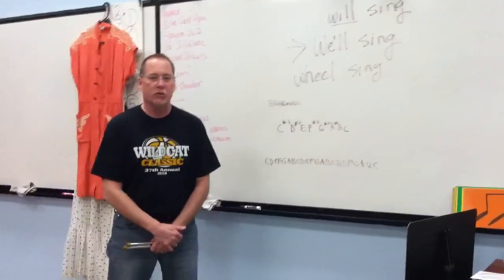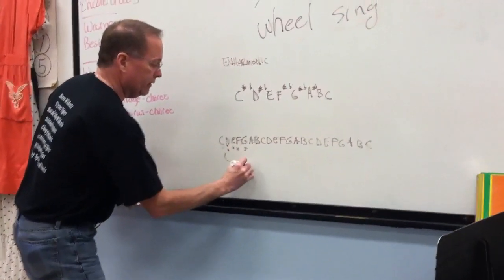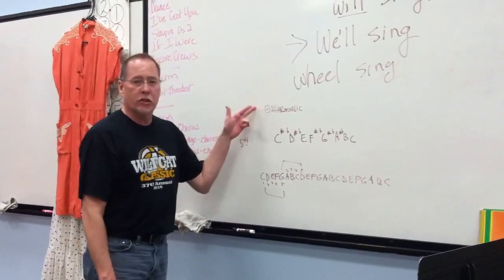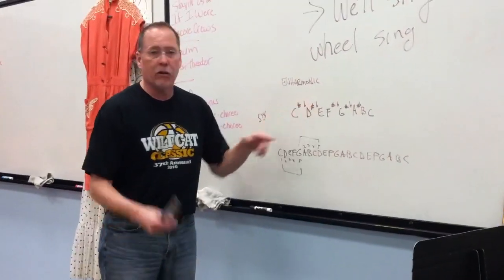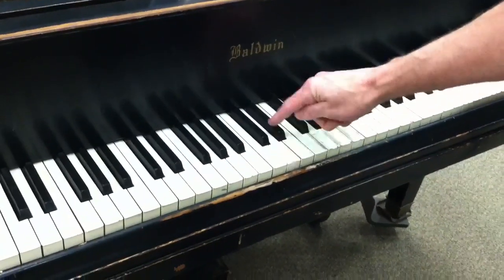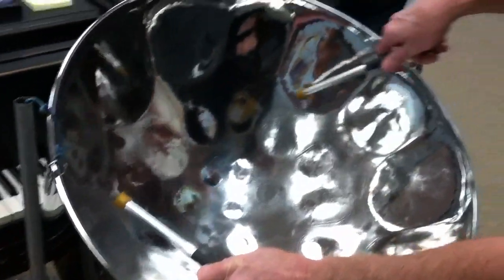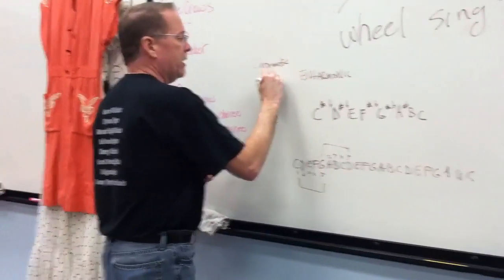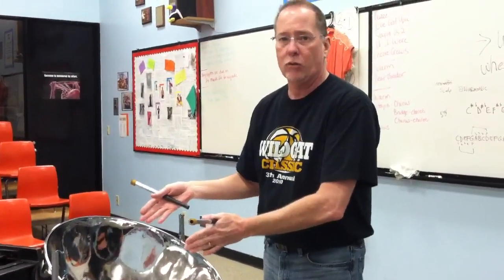The musical alphabets on the steel drum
A brief description of how the musical alphabet works on the steel drum